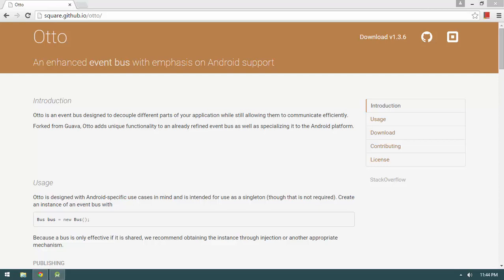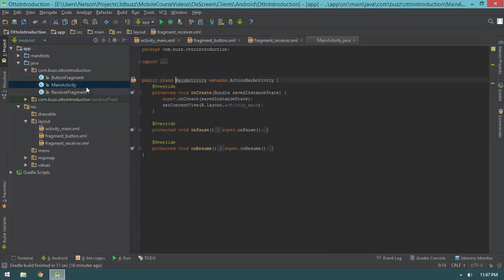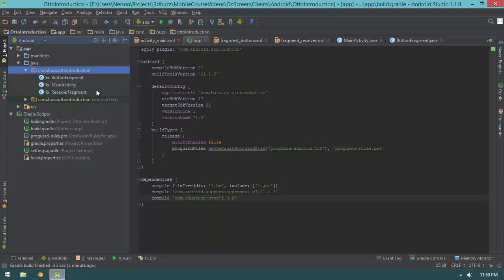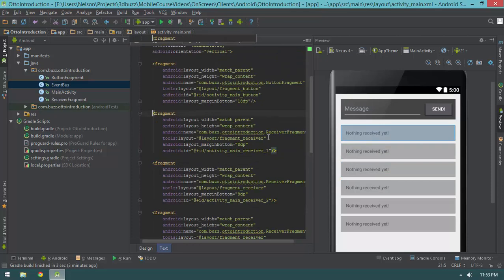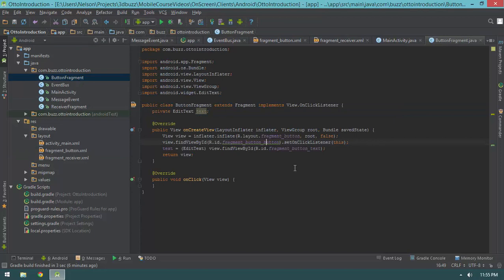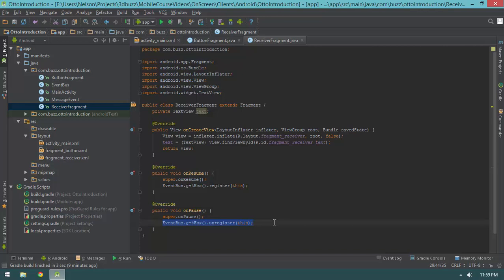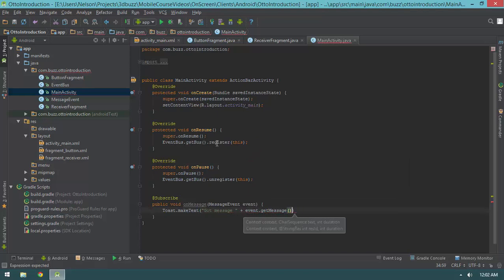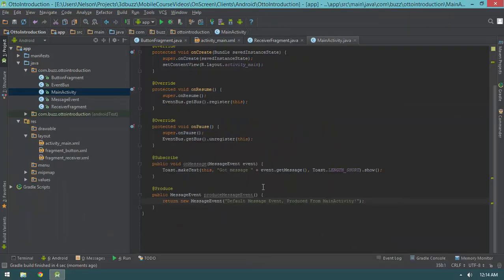🔴 Introduction to Otto • Event Bus and Service Layer • Mobile App Development w/ Android • (Pt. 20)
The third section (videos 20-28) goes over how to architect the API service calls of your application; building a solution that will allow you to continue building the application without yet having access to a production server.

Video no. 20 is an introduction to Otto, which is an awesome event bus library that allows you to decouple your application’s components.